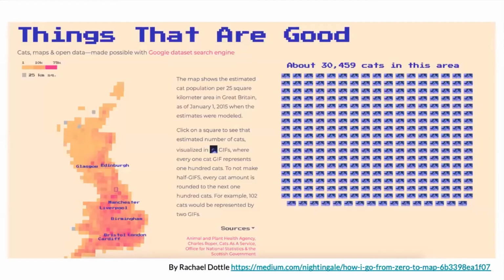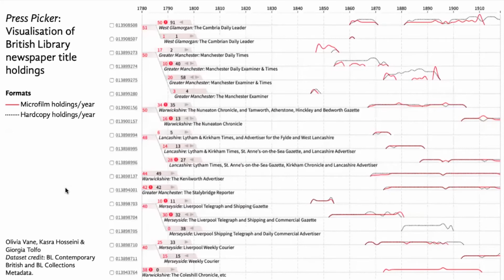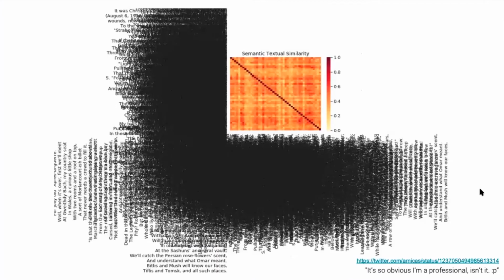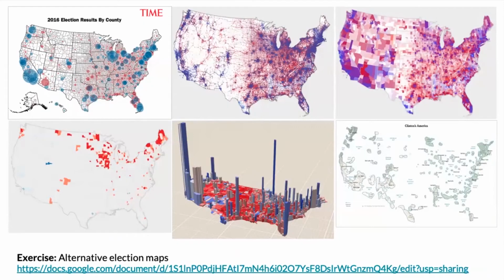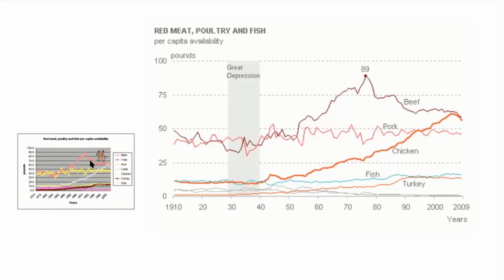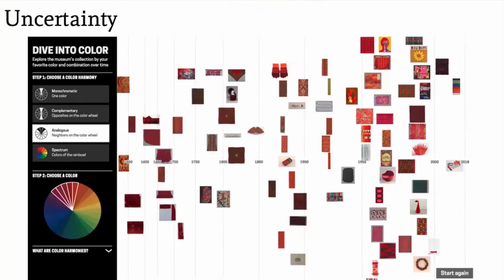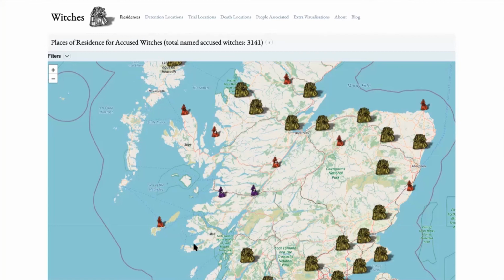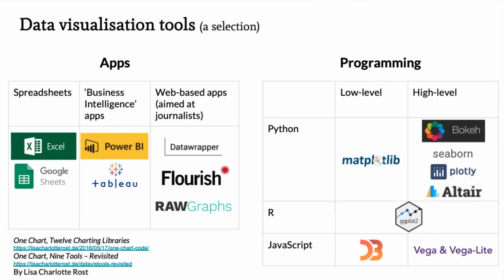Data visualisation for cultural heritage collections: From data to visualisation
In this second workshop Olivia Vane of the British Library continues her journey through data visualisation. She talks about some of the practical considerations you need to make when considering data visualisation including identifying suitable data, preparing it, as well as aesthetic and design considerations.